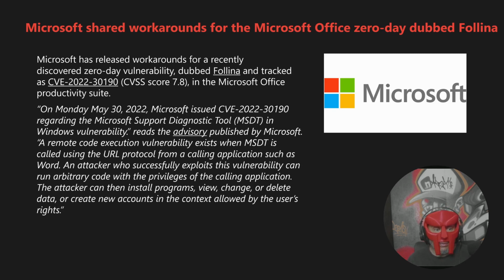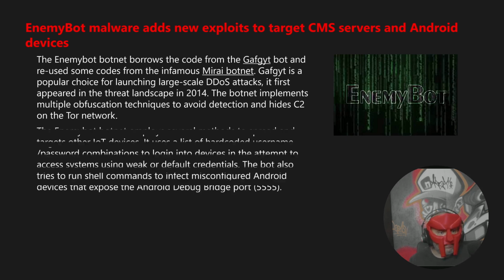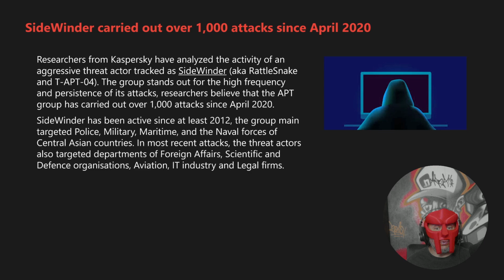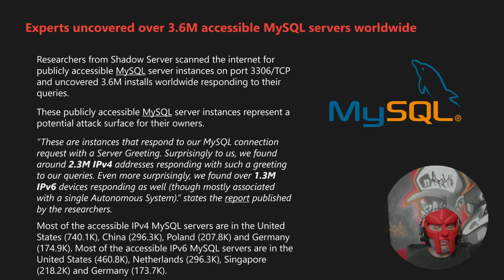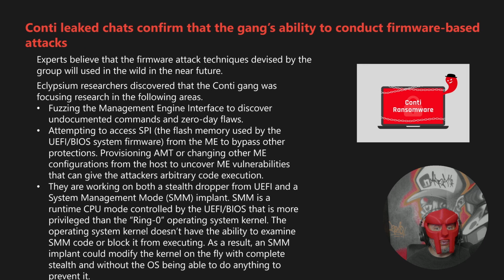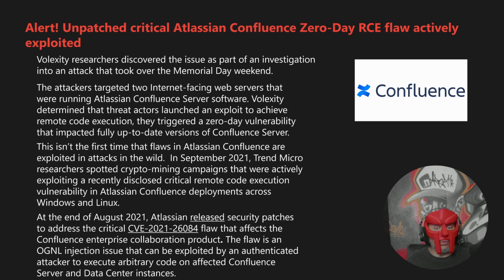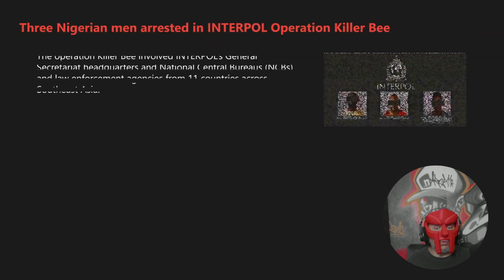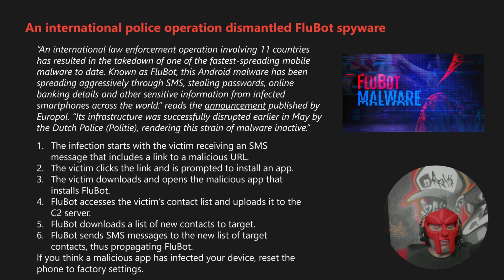CyberSecurity Weekly Hacker News May 31 - June 6, 2022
00:00 intro
00:37 PATCHES
00:41 Microsoft shared workarounds for the Microsoft Office zero-day dubbed Follina
03:49 GitLab addressed critical account take over via SCIM email change
05:24 ATTACKS, VULNERABILITIES & UPDATES
05:28 EnemyBot malware adds new exploits to target CMS servers and Android devices
09:26 GoodWill Ransomware victims have to perform socially driven activities to decryption their data
11:14 A new WhatsApp OTP scam could allow the hijacking of users’ accounts
12:17 SideWinder carried out over 1,000 attacks since April 2020
14:25 Hive ransomware gang hit Costa Rica public health service
16:06 China-linked TA413 group actively exploits Microsoft Follina zero-day flaw
17:39 Experts uncovered over 3.6M accessible MySQL servers worldwide
18:43 New XLoader Botnet version uses new techniques to obscure its C2 servers
20:38 A critical RCE flaw in Horde Webmail has yet to be addressed
22:00 Conti leaked chats confirm that the gang’s ability to conduct firmware-based attacks
24:50 LockBit ransomware attack impacted production in a Mexican Foxconn plant
25:59 Microsoft blocked Polonium attacks against Israeli organizations
28:40 Alert! Unpatched critical Atlassian Confluence Zero-Day RCE flaw actively exploited
30:24 Clipminer Botnet already allowed operators to make at least $1.7 Million
32:17 LuoYu APT delivers WinDealer malware via man-on-the-side attacks
35:06 OTHER SECURITY NEWS
35:09 Three Nigerian men arrested in INTERPOL Operation Killer Bee
37:17 Experts warn of ransomware attacks against government organizations of small states
40:05 An international police operation dismantled FluBot spyware
42:06 THANKS FOR WATCHING